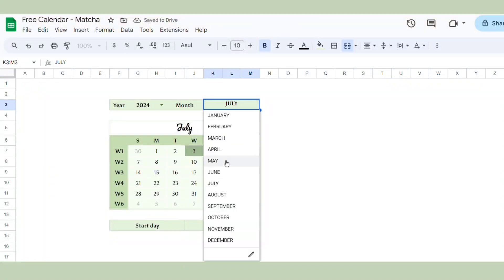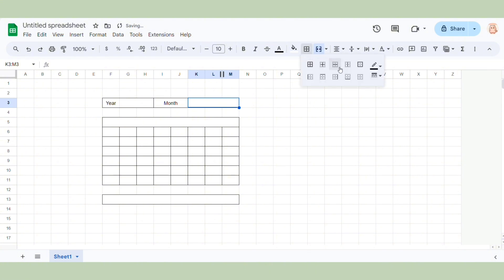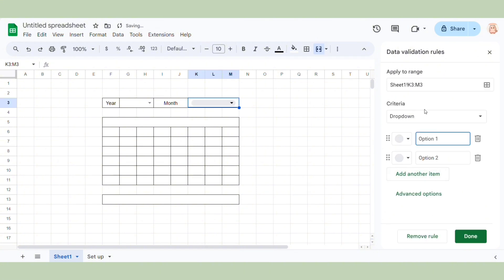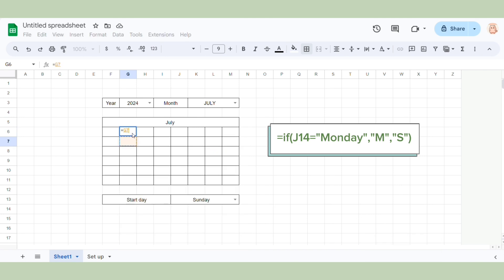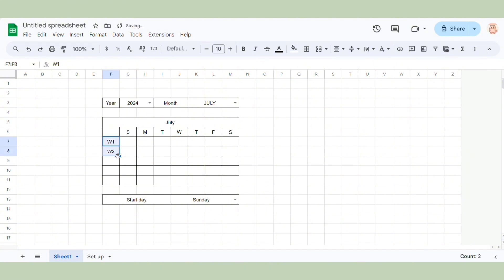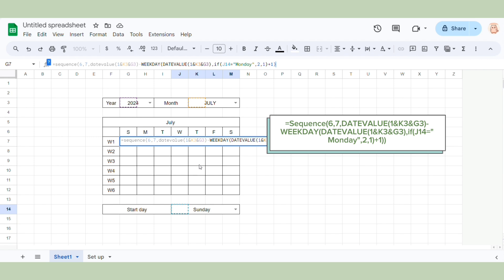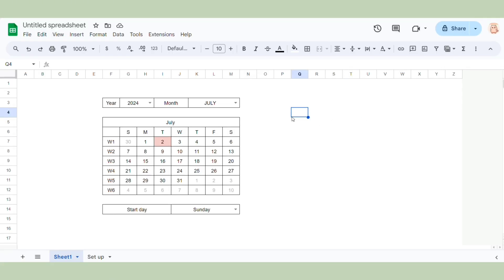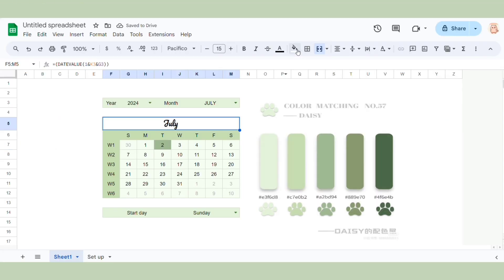How to make an Dynamic Calendar in google sheets (+ Free Template) (Level 2)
Hello everyone, lina here. In this video, i will show you how to create a dynamic calendar in only 15 minutes.
Formula I use in this video:
=sequence(6,7,datevalue(1&K3&G3)-WEEKDAY(DATEVALUE(1&K3&G3),if(J14="Monday",2,1)+1))